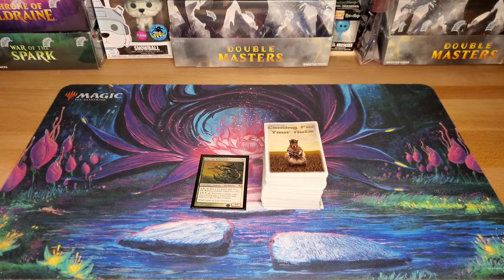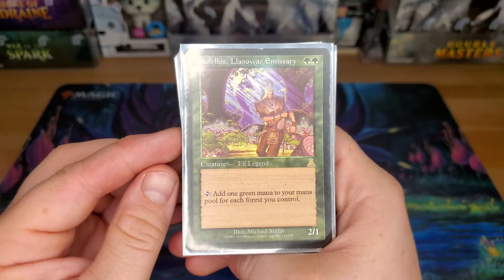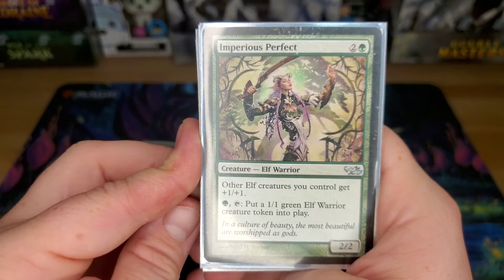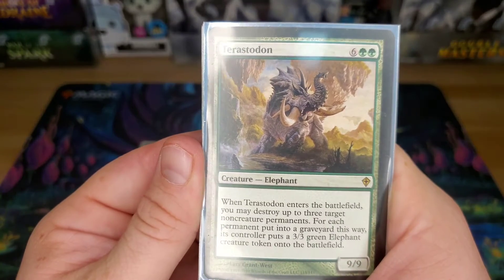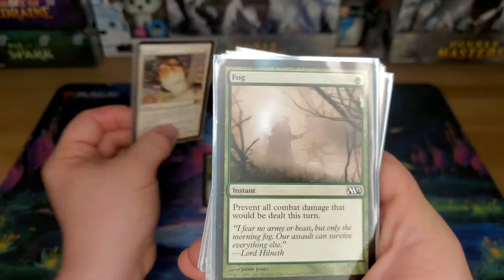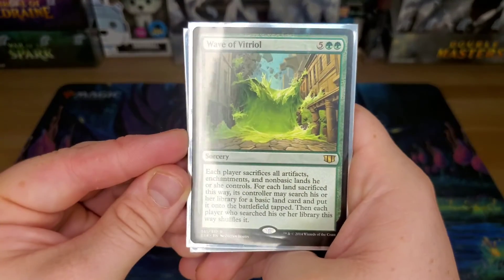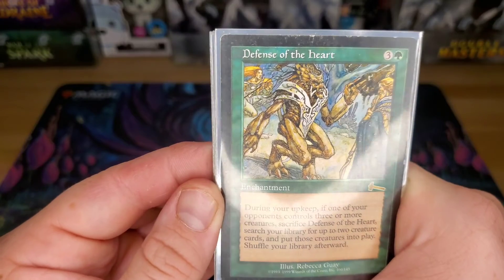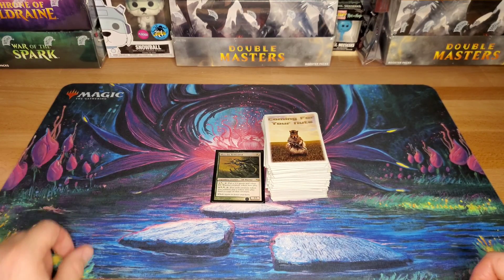Deck Wreck #3 Rhys The Redeemed| Commander Deck Tech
Whats up everyone! Here we have the 3rd EDH deck I brewed up back in the day. Not your normal token deck but its fun to pilot and has plenty of artifact and enchantment removal,some big splashy creatures and some infinite combos to give you a chance at any table. As always this deck is as I play it currently.

***GIVEAWAY*** This Video Is The 3rd In The 12Days Of Xmas Giveaway! 1 Winner Everyday!

Questions or Ideas for the deck? Lemme know in the comments.

Happy Holidays!